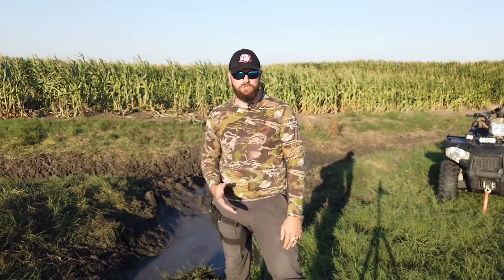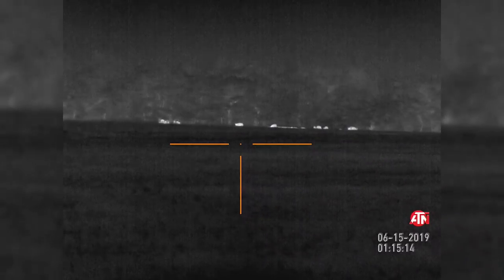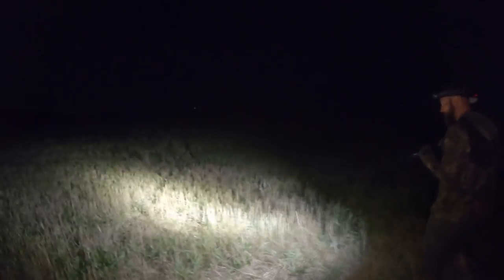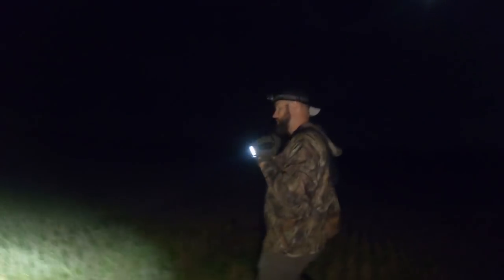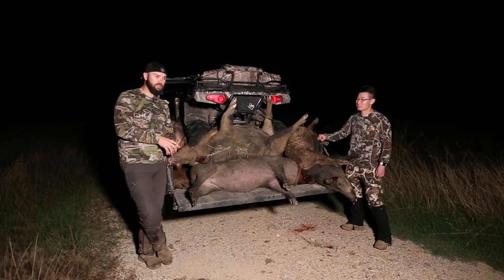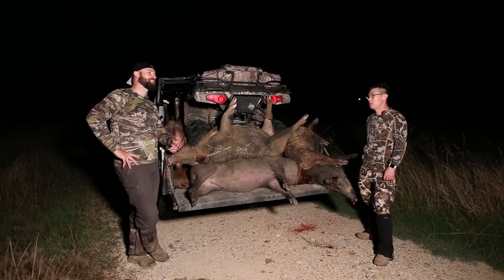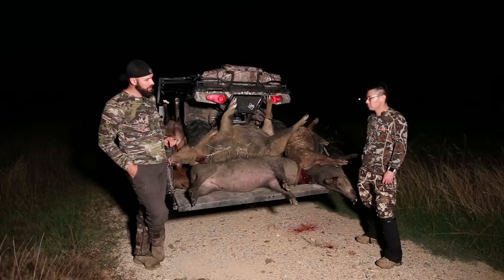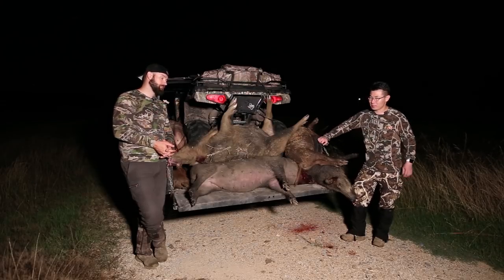7 Hogs and Remington TAC13 ACTION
The TXJ team split for the first half of the night and it's not going in Ronny's favor. But once the team joins forces at the big wheat field, things change for the better and the Remington TAC13 gets some action.

EQUIPMENT

ATX Armory AR15 in 6.5 Grendel
Bushmaster ACR in 6.8 SPC